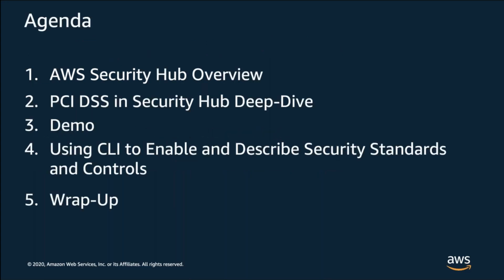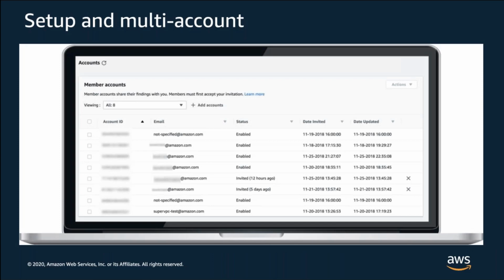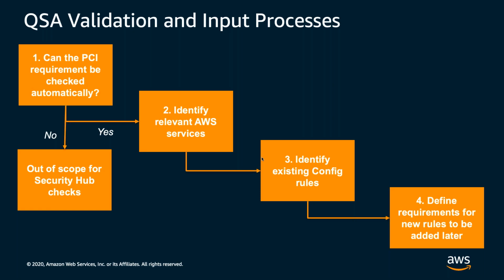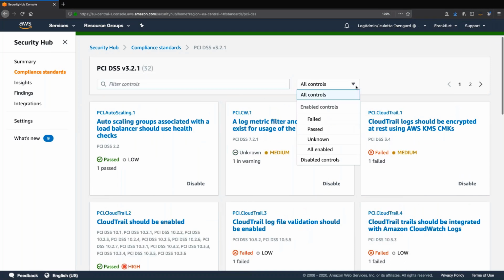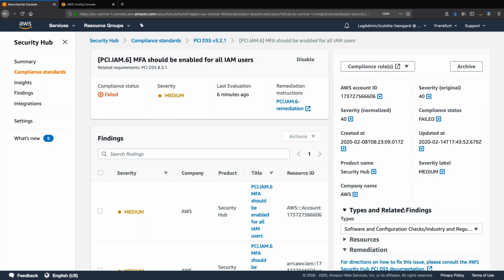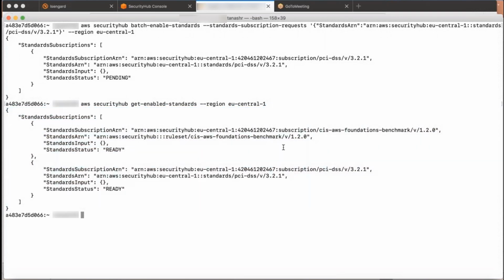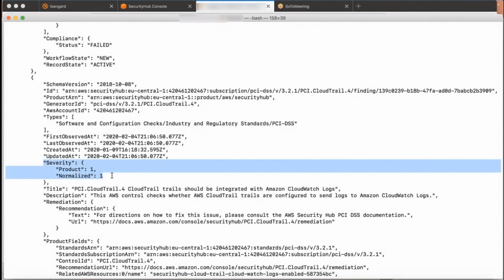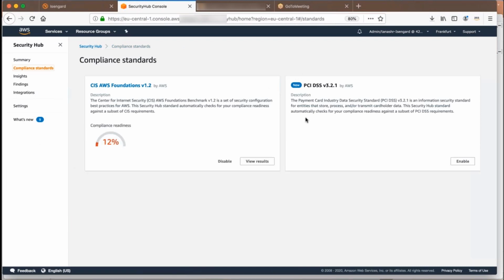Continuous Monitoring for Compliance with AWS Security Hub - AWS Online Tech Talks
AWS Security Hub provides you with a comprehensive view of your security state within AWS and helps you with continuous compliance checks. In this tech talk, you will learn how you can use Security Hub to run automated, continuous compliance checks. You will get a deep dive on the types of controls that Security Hub uses, learn how to enable and disable these controls, interpret the findings, and learn how to take action and remediate detected compliance issues.

Learning Objectives:
*Learn how you can run automated, continuous compliance checks with AWS Security Hub
*Understand how AWS Security Hub findings help you identify specific accounts and resources that require attention
*Learn how to enable/disable controls within the standard and take action and remediate detected compliance issues